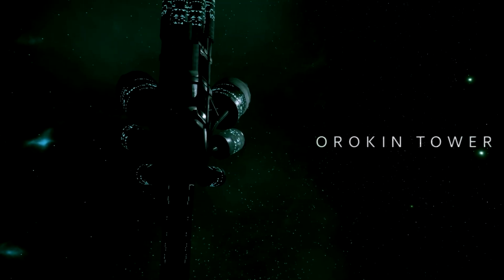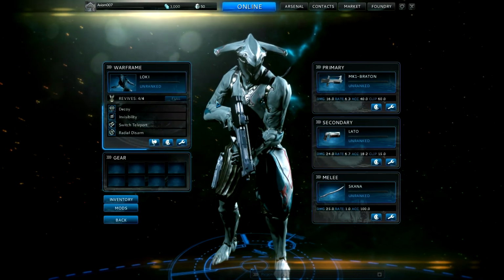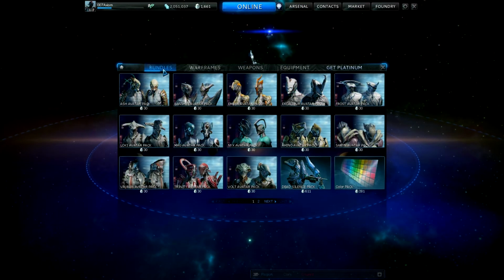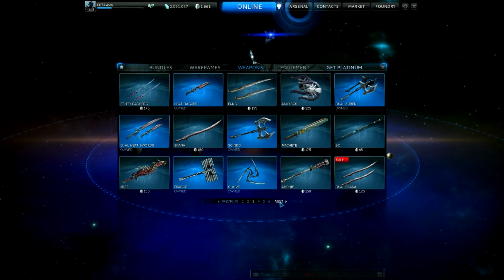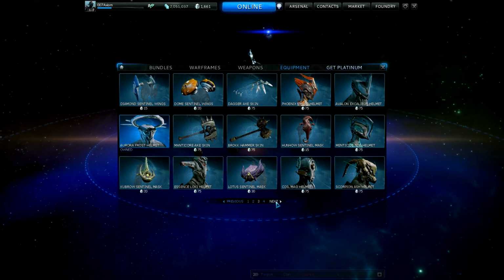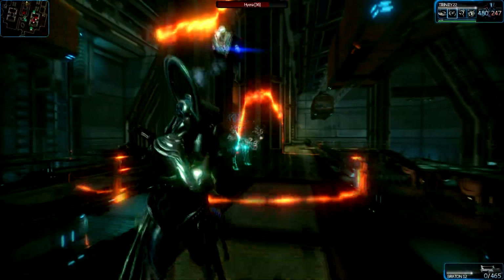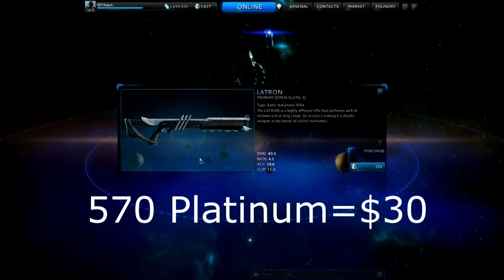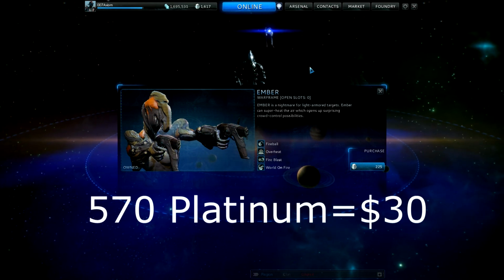Video Review: Warframe (PC)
Axiom becomes a space ninja and delves into the universe of Warframe in search of epic loot and space cash!